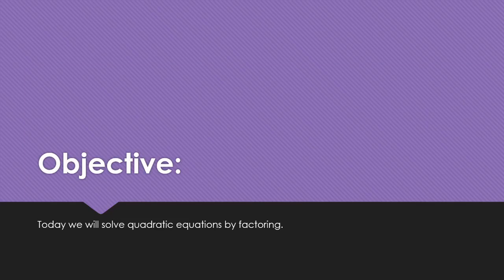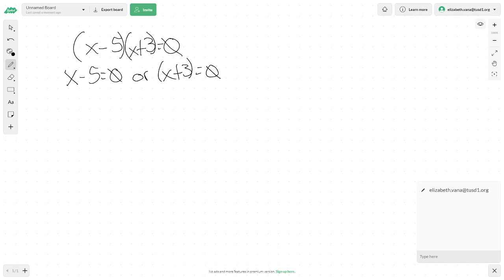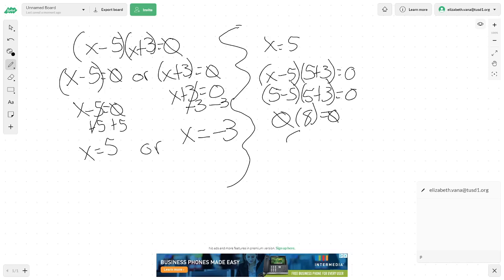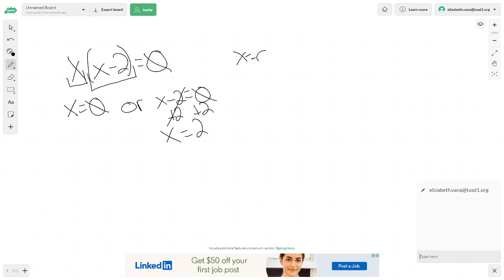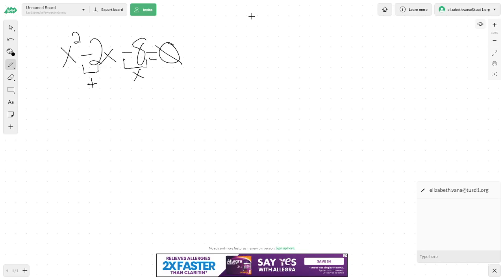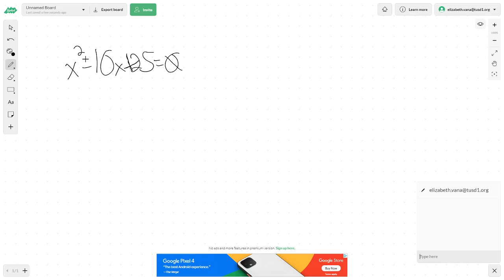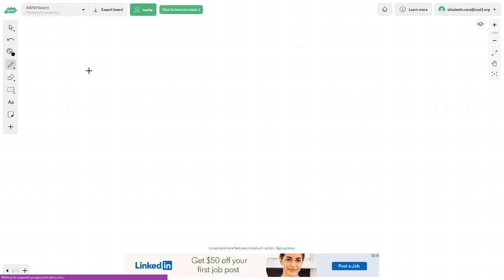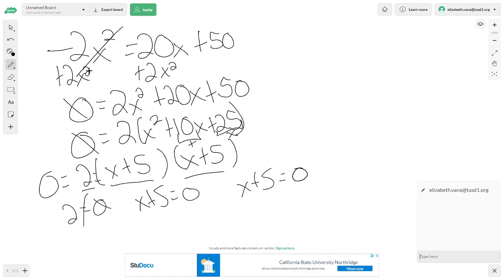Algebra 1 Solving Quadratic Equations by Factoring